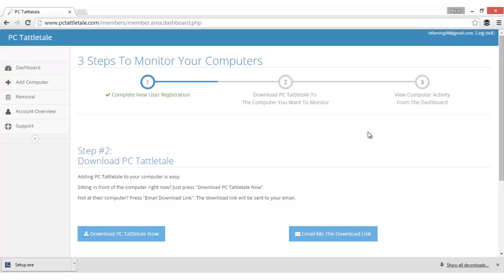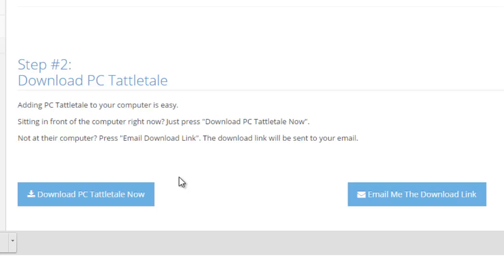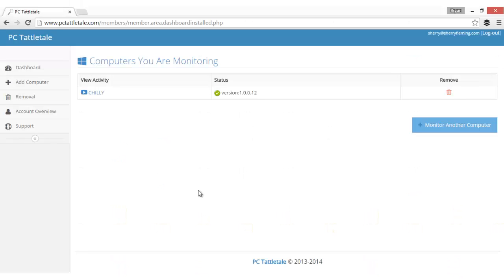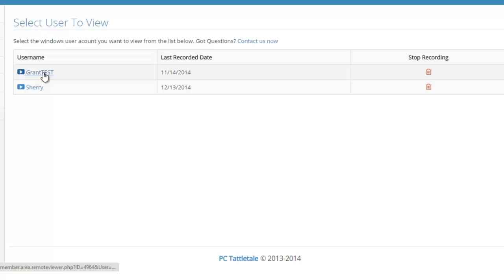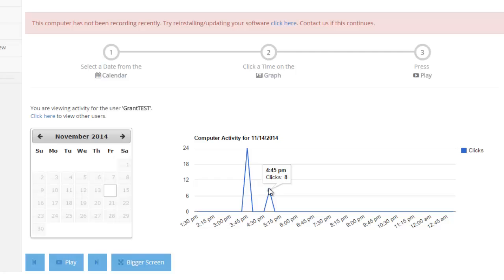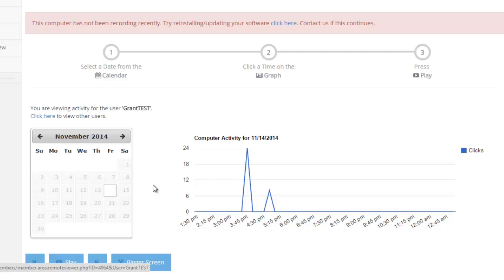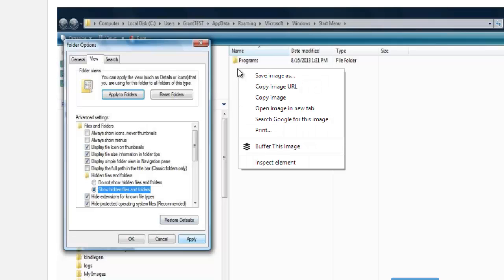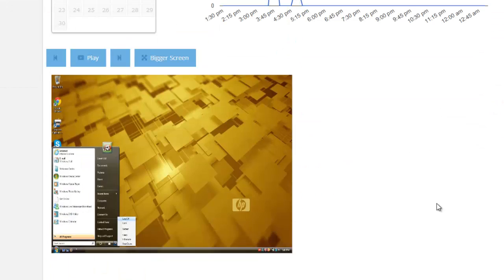PC Tattletale Tour and Overview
- In this video I walk you through how everything looks when you sign up for PC Tattletale.  You can see how the software works and how it can help employers see what their employees are doing online.  As a parent you can watch what your children do online.

Using PC Tattletale is a very easy way to monitor your home computer or workstation at the office for your staff.